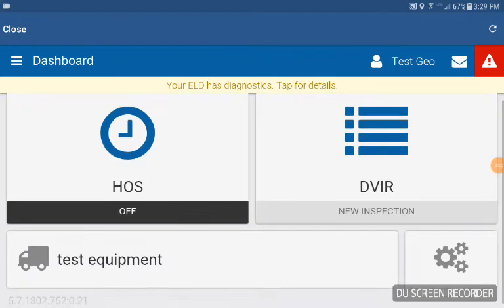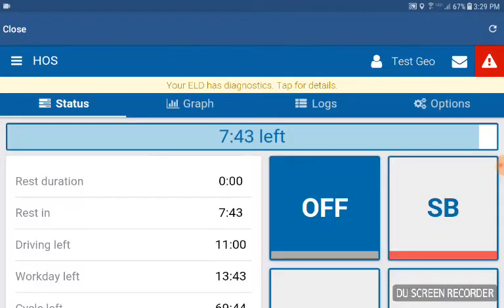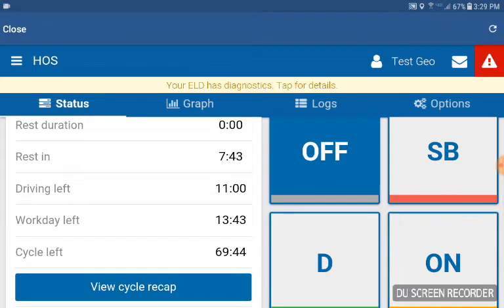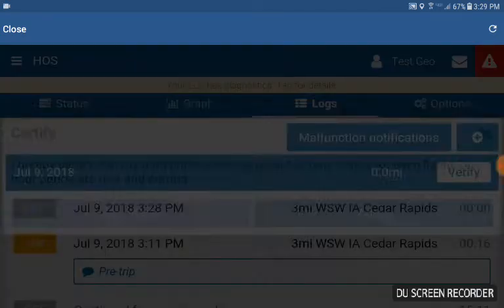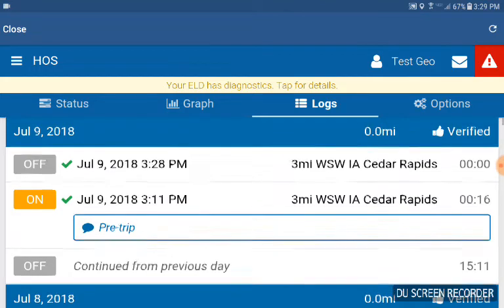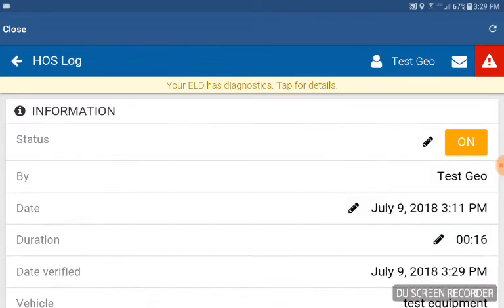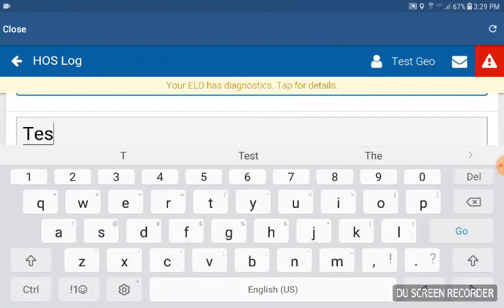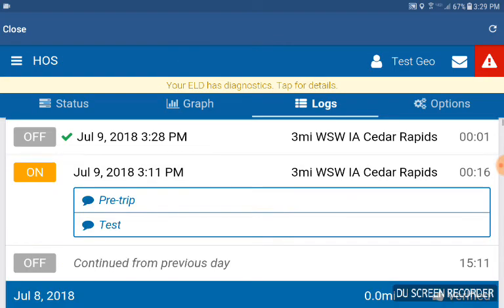Verify logs and Add Status Note